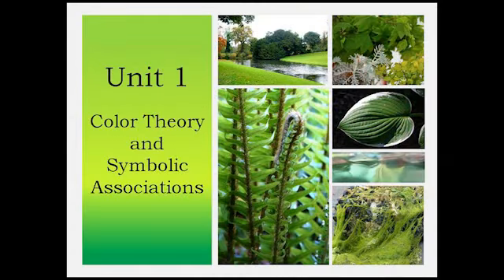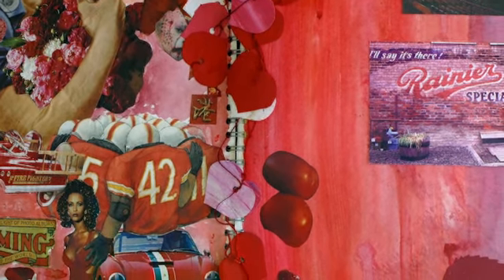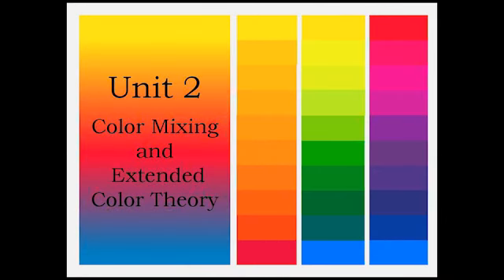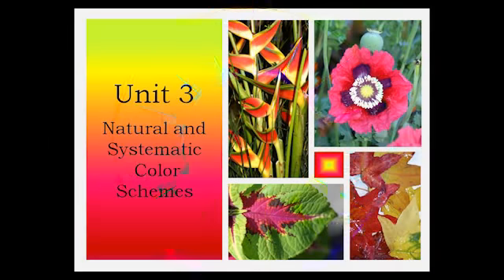Level 1 Art & Design: Color Studies ONLINE with Gail Harker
Color cajoles, entices, comforts, cleanses, makes us feel warm or cold, sad or happy, passionate or repelled.  It evokes an endless myriad of feelings.  Color is so much a part of our everyday life that we forget it is a powerful, suggestive visual force. Learning to work effectively with color can enhance our lives immeasurably. This Level 1 Certificate Course has been designed to give you access to a new way of looking at color.

This online course includes videos, slideshows, group conferences with the instructor, exercises designed to give you a practical knowledge of color and one-on-one contact with the instructor for questions and feedback on assignments.  Learn More about Level 1 Color Studies Online with Gail Harker and visit our for more information about this course and others.

About the Gail Harker Creative Studies Center
Located in La Conner, WA, the Gail Harker Creative Studies Center offers courses in Textile and Multi-media Art.  Since its founding in Washington State in 1994, the center has provided instruction, coaching and mentoring to more than 2500 textile and design students. The center provides a rich, inspirational environment dedicated to the development of individual creative expression within a contemporary context.